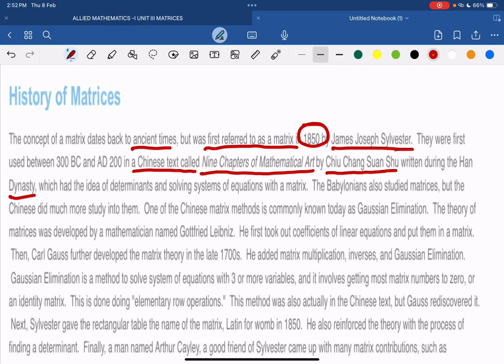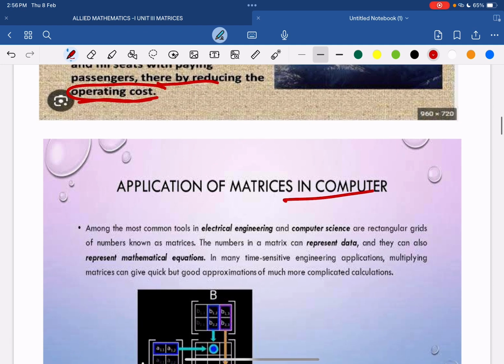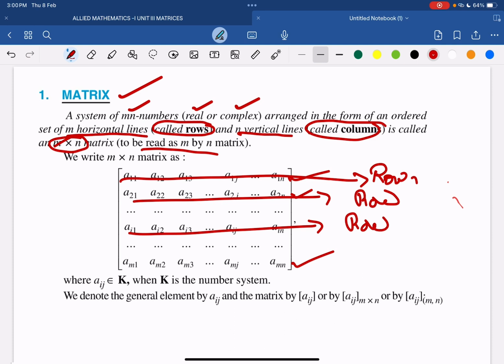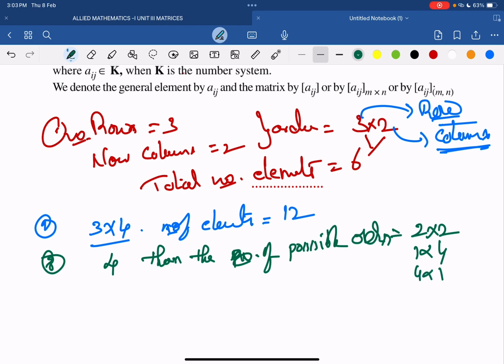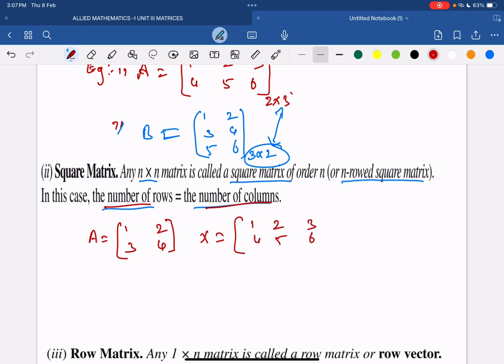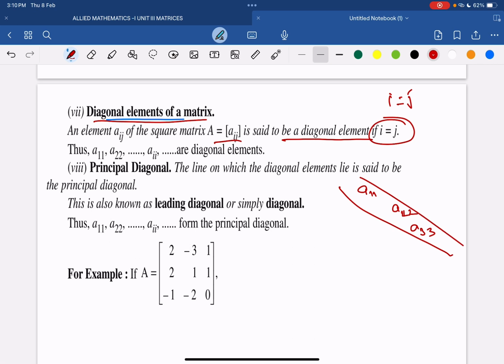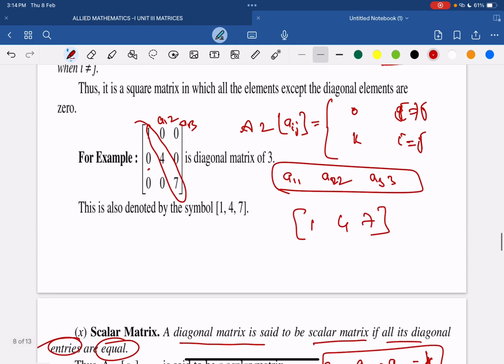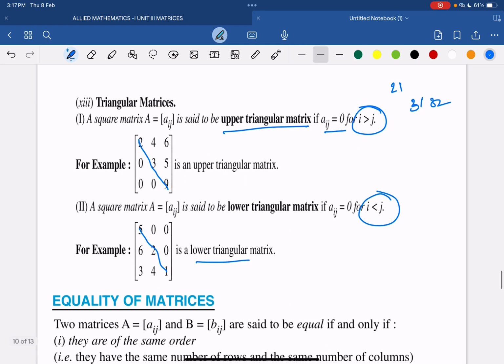Part 1 Introduction of Matrix for Kcet 2024💐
Introduction of Matrices with basic definitions for KCET 2024. Important topic for 2nd puc Board.